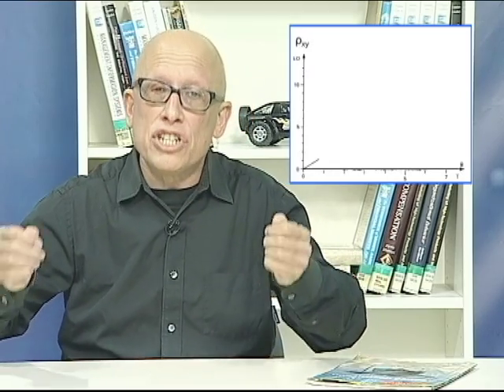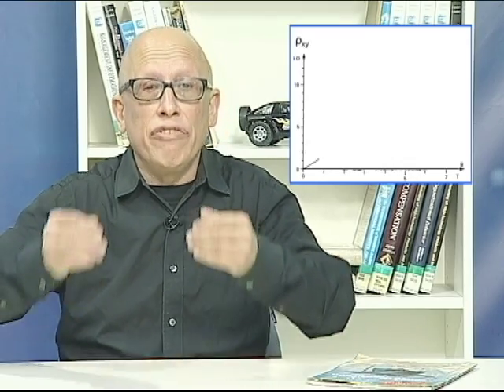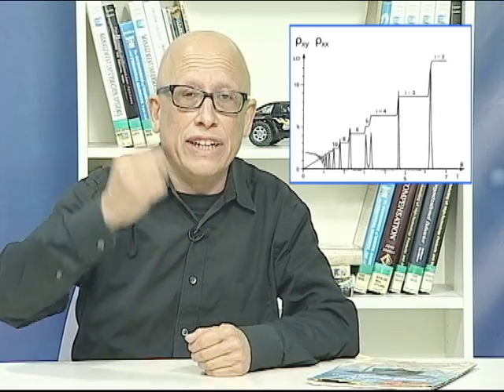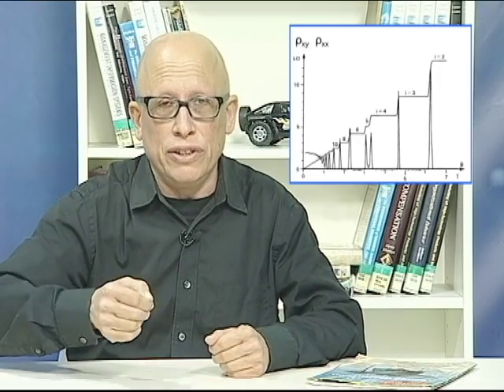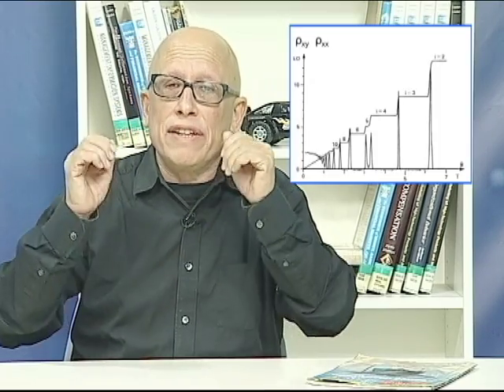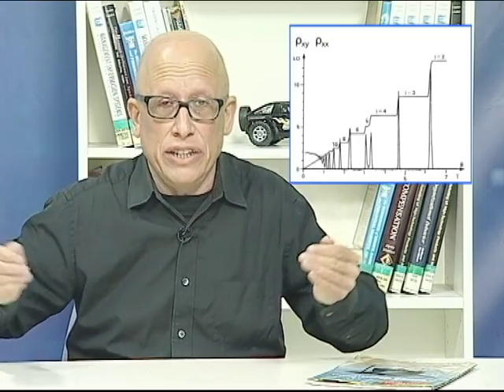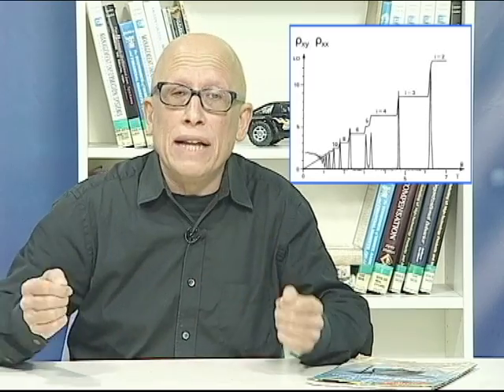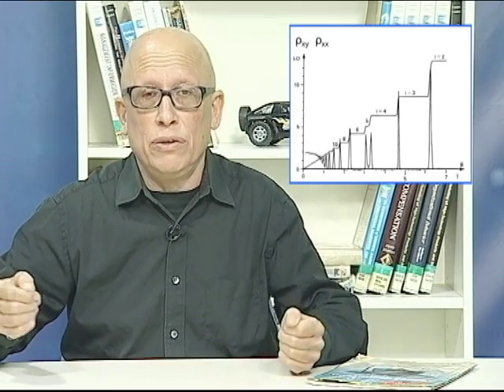Quantum Hall effect intro (by Ady Stern)